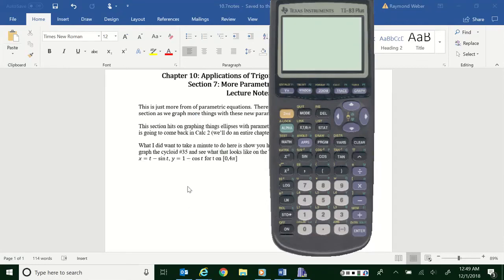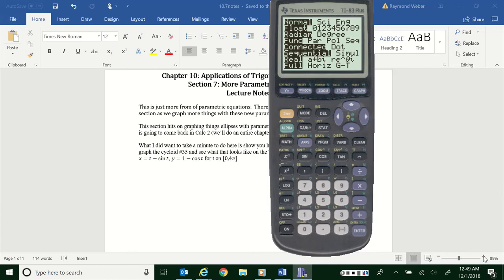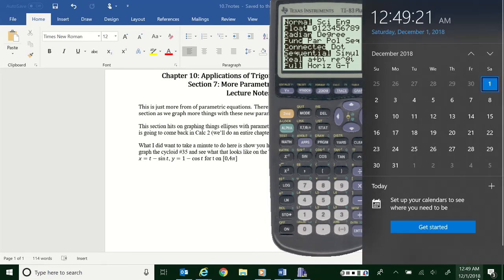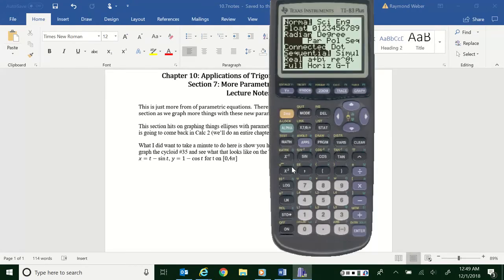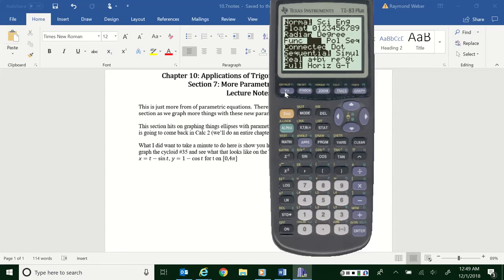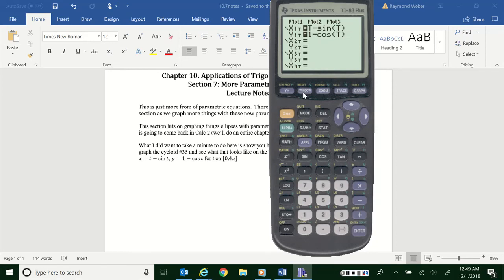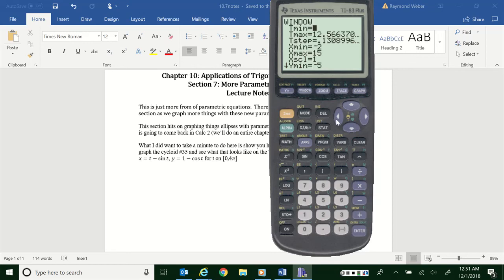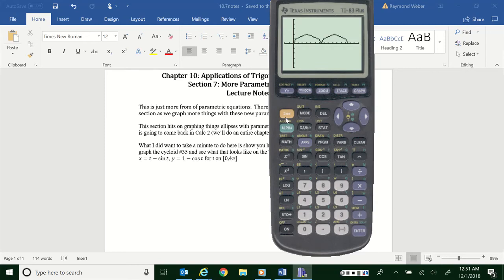8.6 - Graphing Parametric Equations on TI [Math 152] (TA 5)